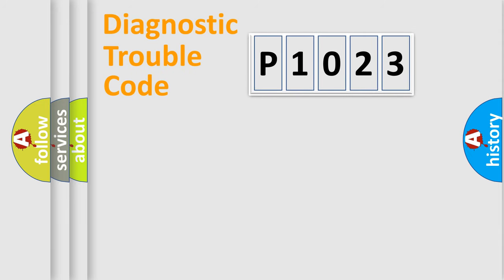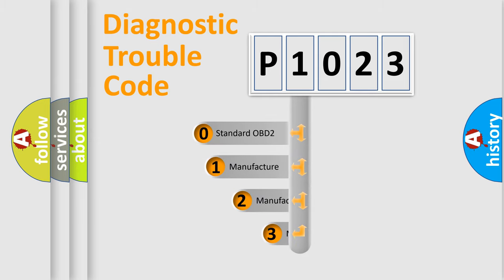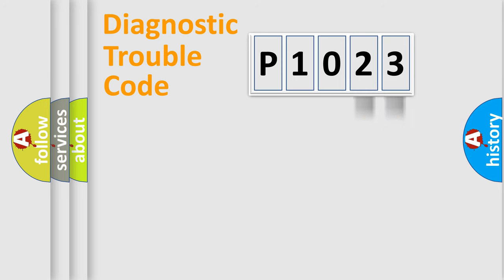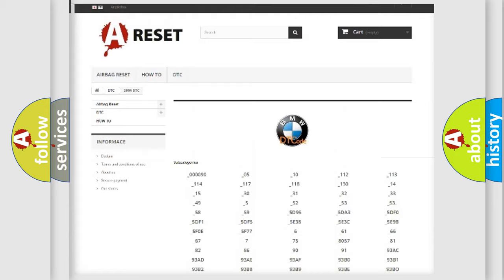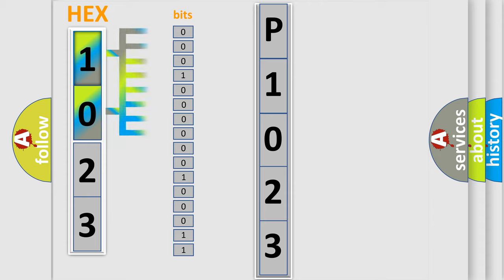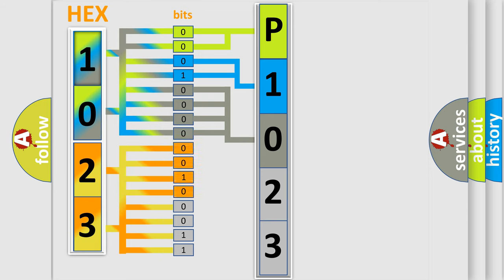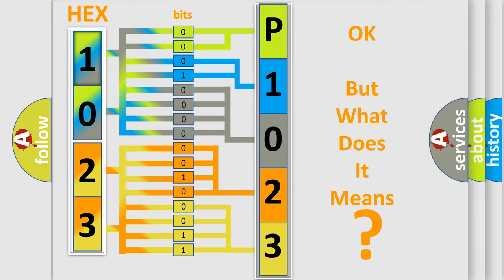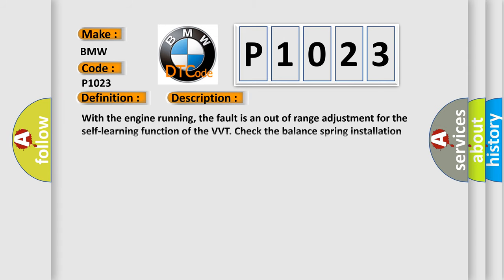DTC BMW P1023 Short Explanation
Contents:
0:21 Basic DTC analysis according to OBD2 protocol standard.
1:48 Insight into programming
2:58 A diagnostically understandable description of the Diagnostic Trouble Code
3:05 Basic error definition

Make:
BMW
Code:
P1023
Definition:
Valvetronic (VVT) Self-Learning Function Faulty Adjustment Range (Bank 1)
Description:
With the engine running, the fault is an out of range adjustment for the self-learning function of the VVT. Check the balance spring installation and the mechanical components for wear.
Cause:
Stuck at upper travel limit
Travel limit worn or deformed
Wear in idler lever
Torque compensation spring missing or not connected